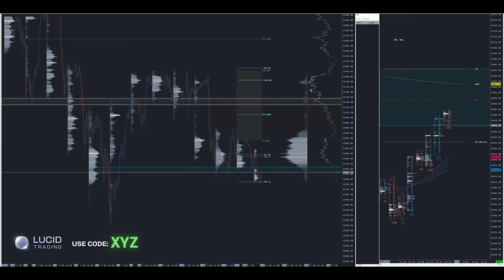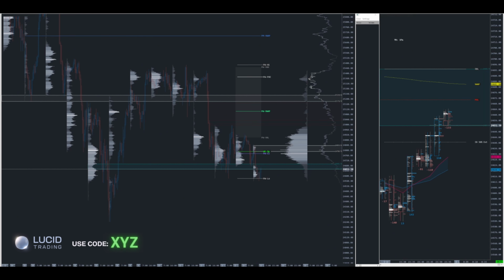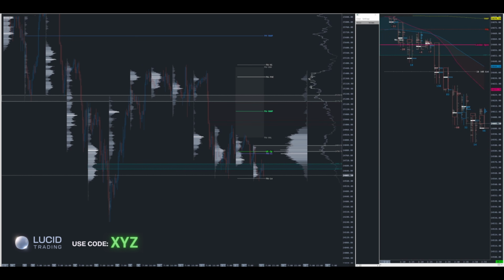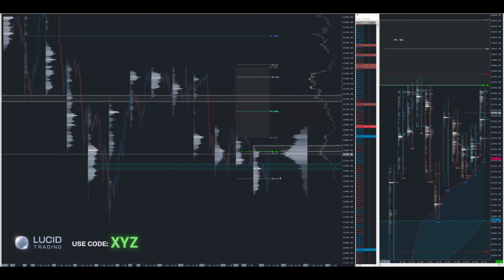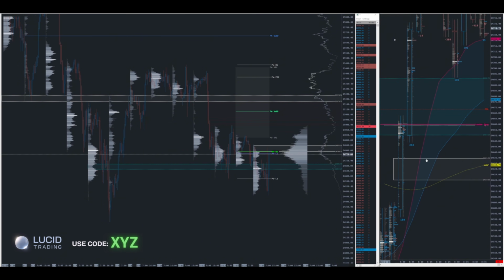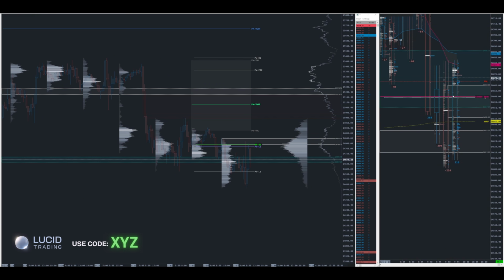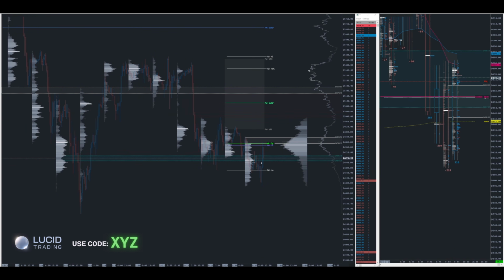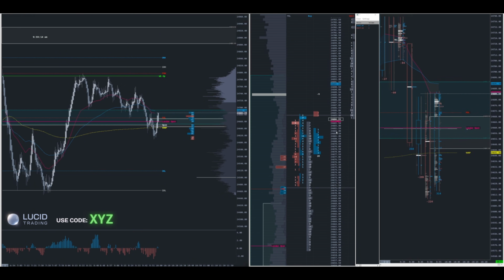Utilizing Multiple Volume Profiles To Frame The Market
In this video, I break down how I use four distinct volume profiles to analyze the market on a high timeframe perspective.

These are:
- Full session/daily volume profiles (24hr)
- 5-day rolling VP
- 30-day rolling VP
- 5-minute VP via a 5-minute Footprint.

Through this lens, we can see where the market wants to trade — and more importantly, where it doesn't want to trade.